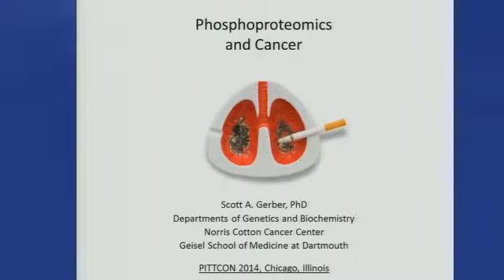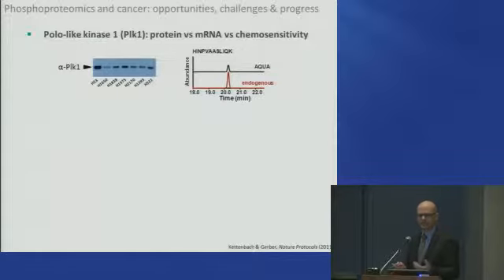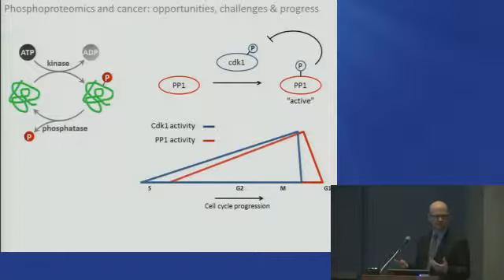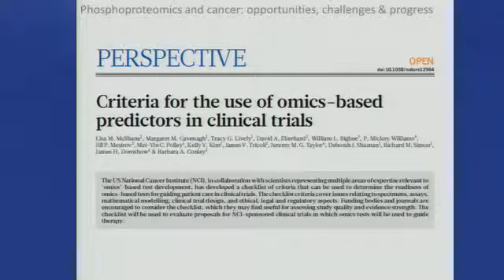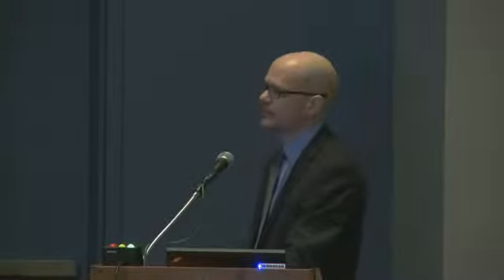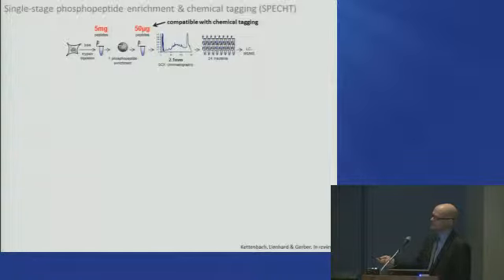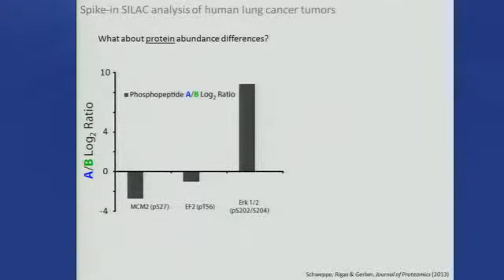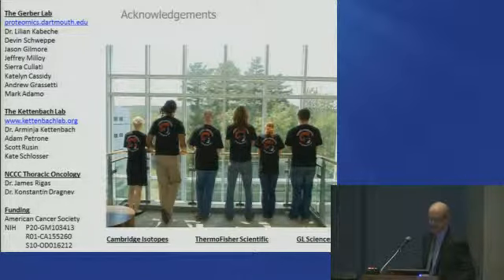Pittcon 2014 - Pittsburgh Conference Achievement Award - Presentation 2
SYMPOSIA: Pittsburgh Conference Achievement Award

TITLE: Phosphoproteomics and Cancer

PRESENTER: Scott A Gerber - Geisel School of Medicine at Dartmouth